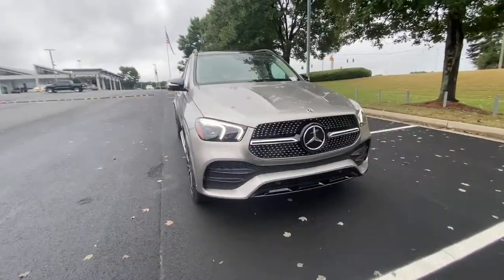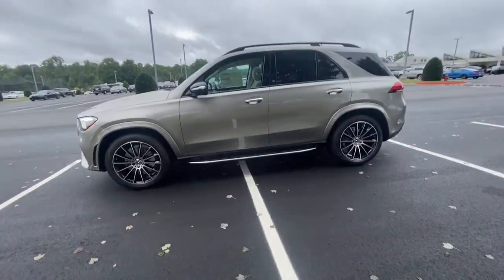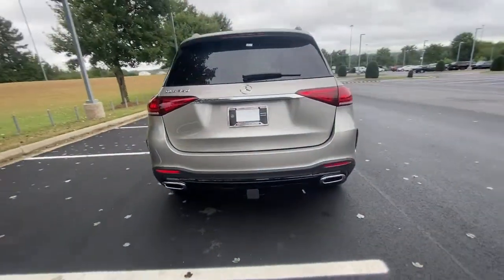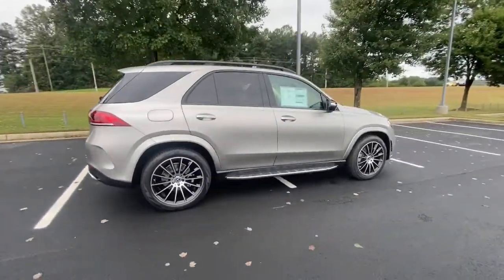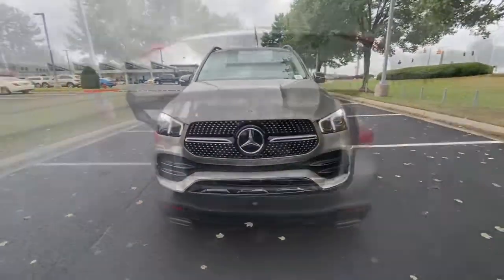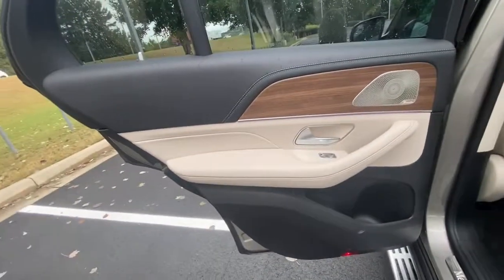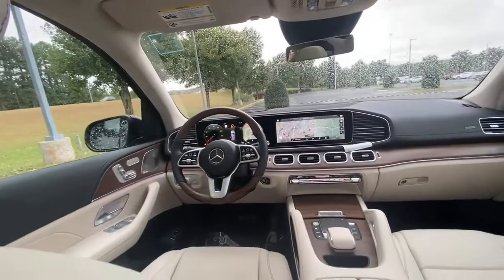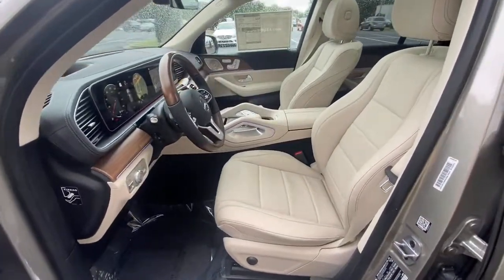2022 Mercedes-Benz GLE Duluth, Lawrenceville, Cumming, Johns Creek, Atlanta, GA M13206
Mojave Silver Metallic New 2022 Mercedes-Benz GLE available in Duluth, Georgia at  Atlanta Classic Cars. Servicing the Lawrenceville, Cumming, Johns Creek, Atlanta, GA area.
2022 Mercedes-Benz GLE GLE 350 - Stock#: M13206 - VIN#: 4JGFB4JB0NA579242